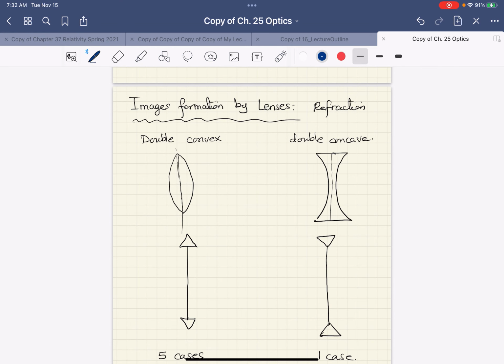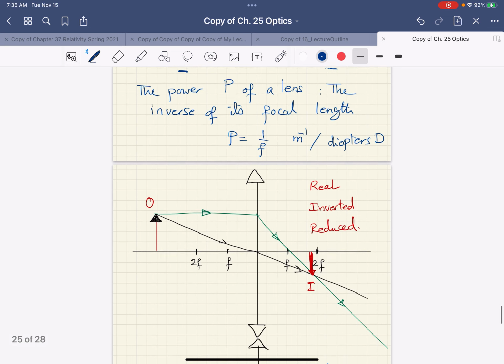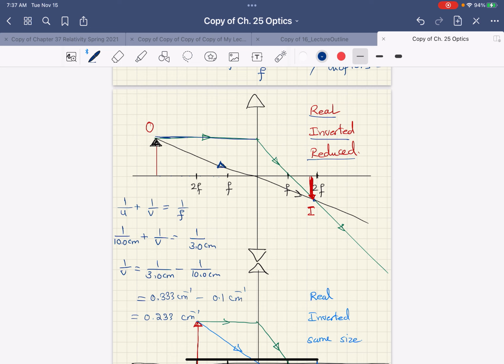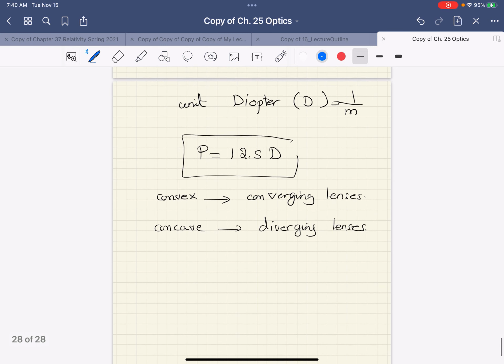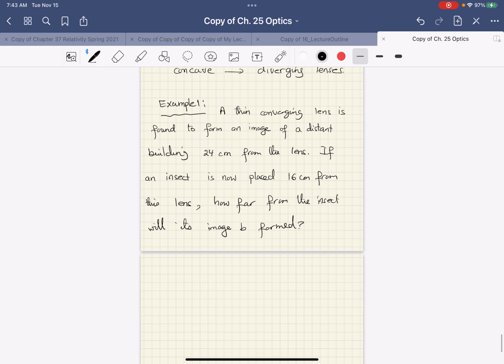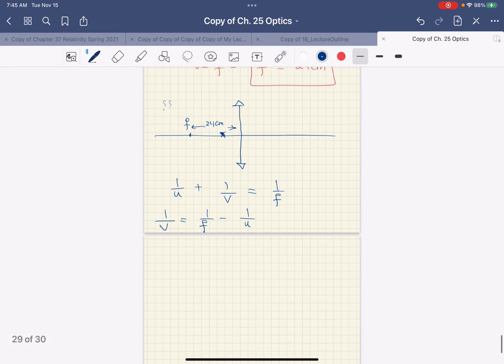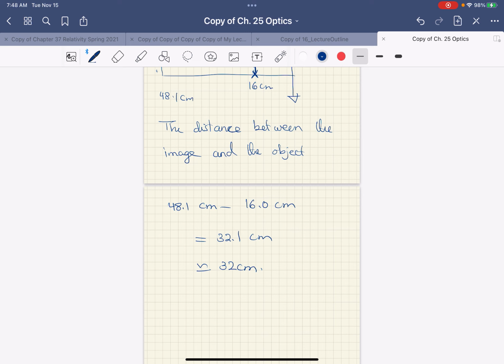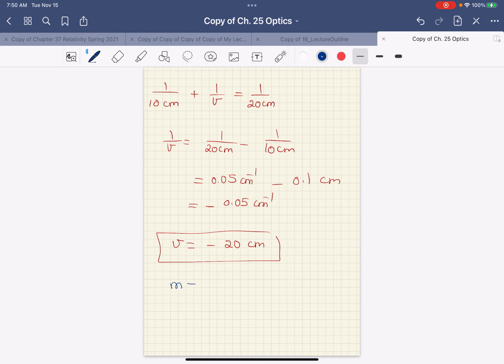PHYS122_Chapter 25D